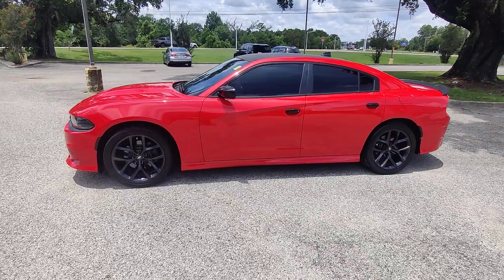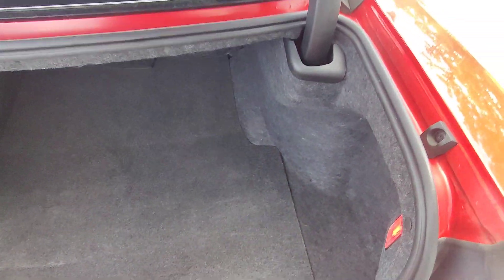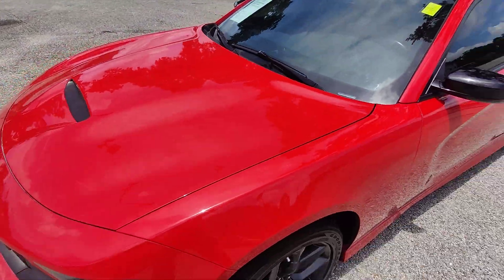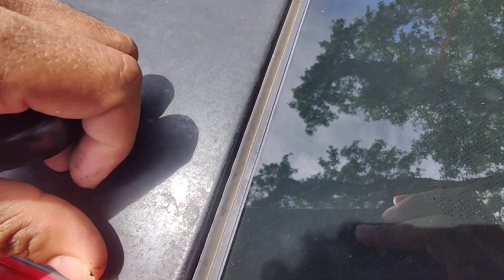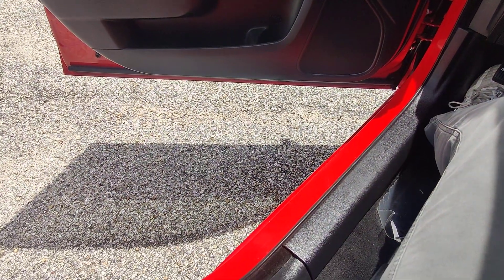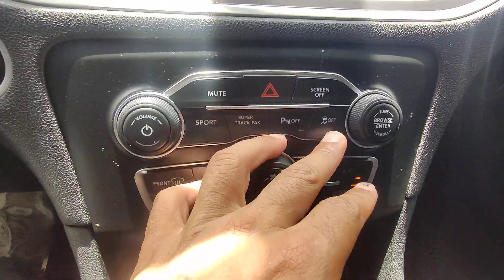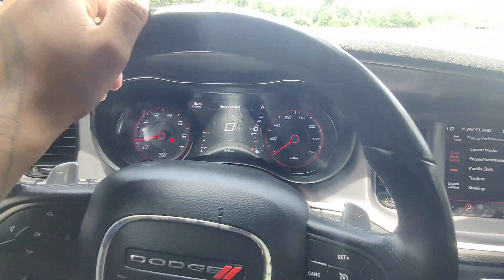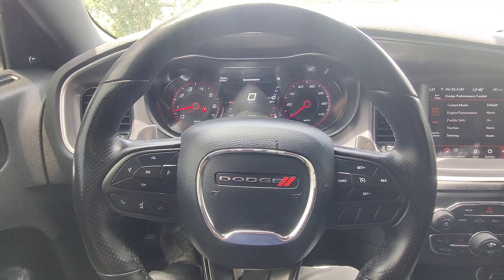2020 Dodge Charger (G5271)